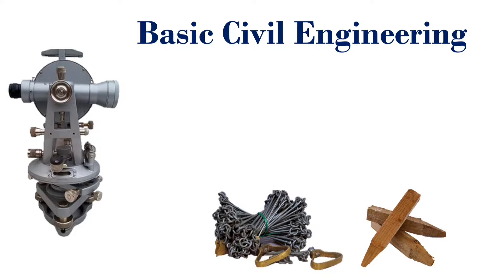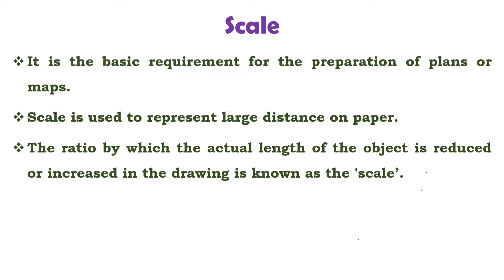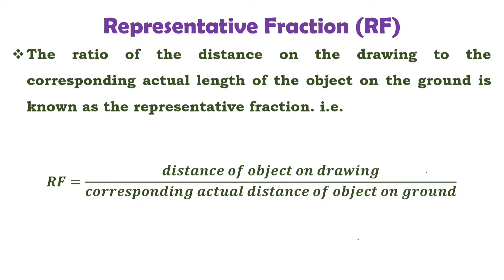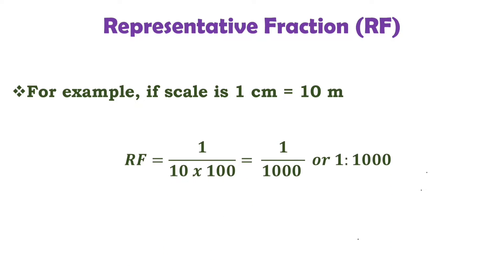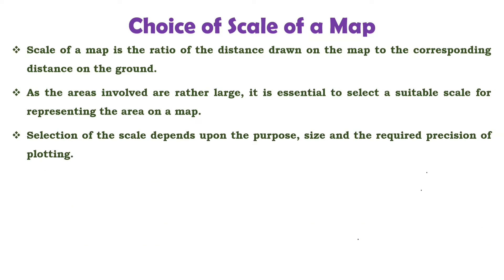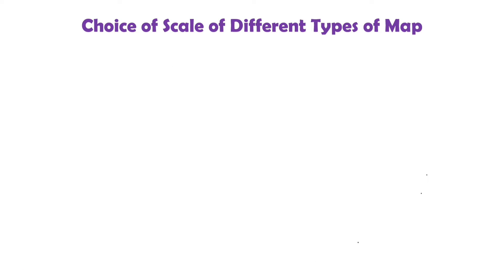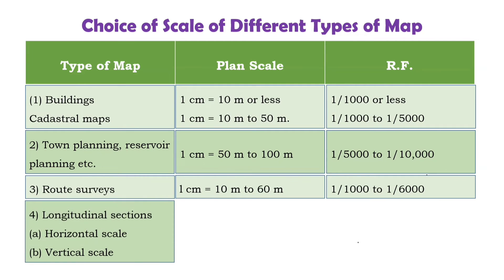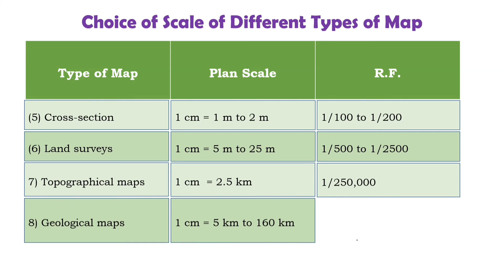Scale and Representative Fraction (RF)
Scale and Representative Fraction (RF) in Basic Civil Engineering is explained with the following timestamps:

0:00 – Scale and Representative Fraction (RF) - Basic Civil Engineering lecture series
0:15 – Outlines on the session
0:38 – Scale
01:49 – Representative Fraction (RF)
03:50 – Choice of scale of a map
05:37 – Choice of scale of different types of map

Following points are covered in this video:
1. Scale
2. Representative Fraction (RF)
3. Choice of scale of a map
4. Choice of scale of different types of map

Engineering Funda channel is all about Engineering and Technology. Here this video is a part of Basic Civil Engineering